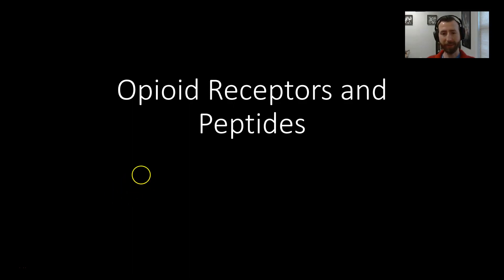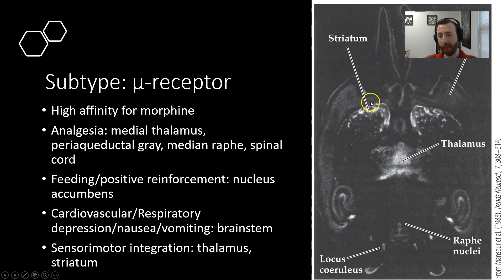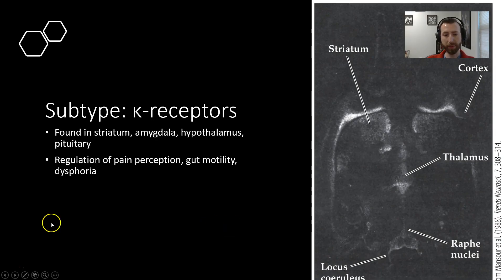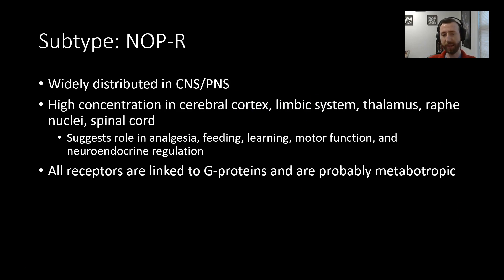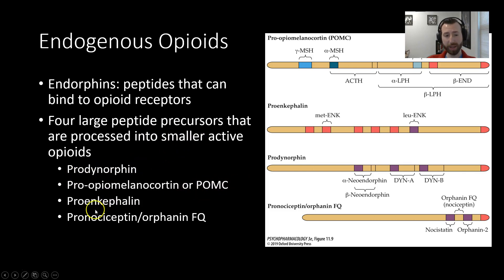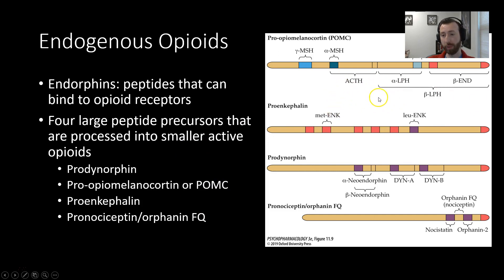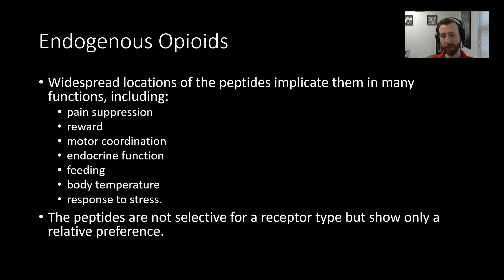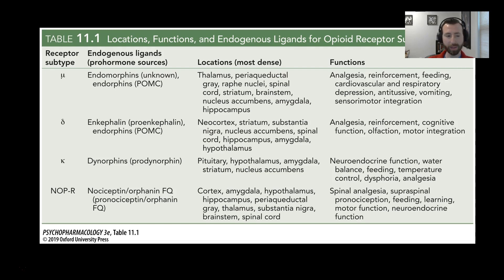PSY305 CH11PT2: Opioid Receptors and Peptides